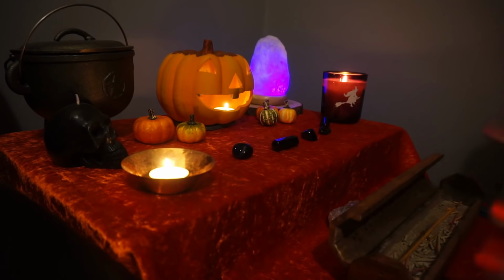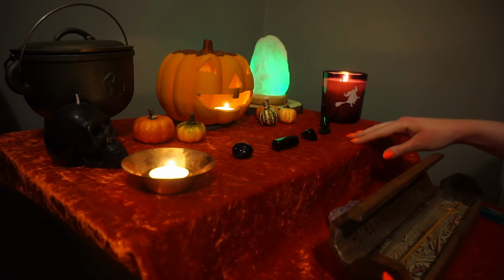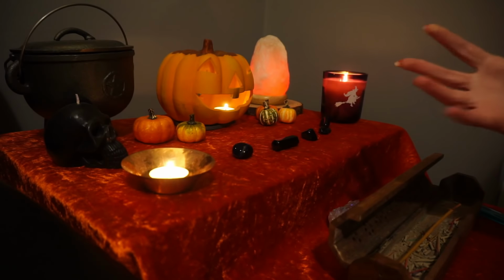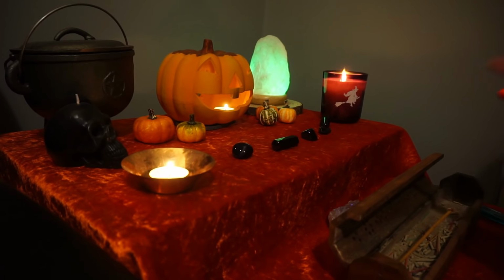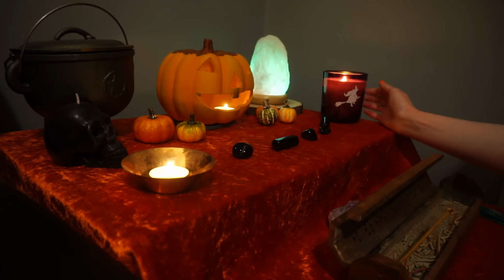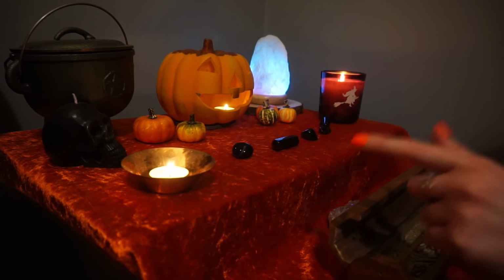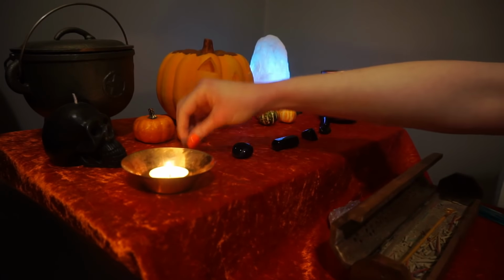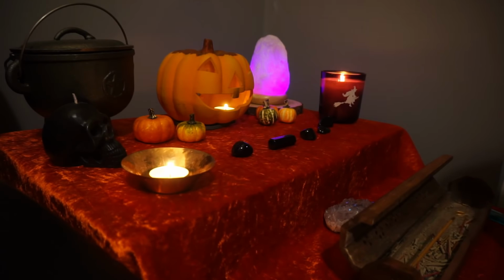Samhain Altar Set-Up ║ Halloween 2019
☽ See More ☾

Samhain is my favourite Sabbat, so I was looking forward to setting up the altar this year. For this video, I wanted to include a little more Halloween, so I have added some spooky music.

If you want to learn more about the Sabbat I have a full video on the Sabbat

Newcastle
ST55 9HX
United Kingdom